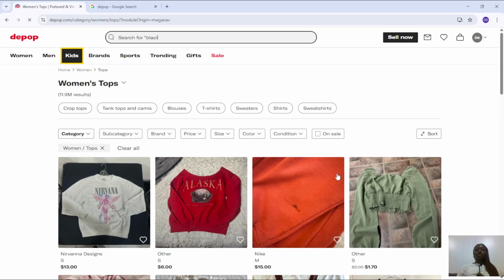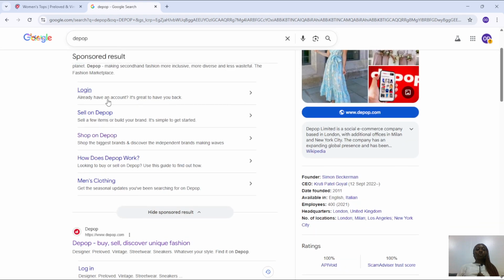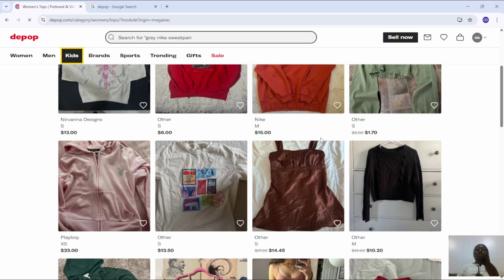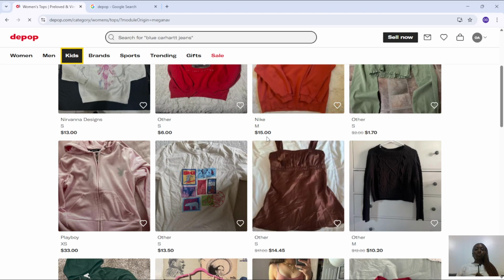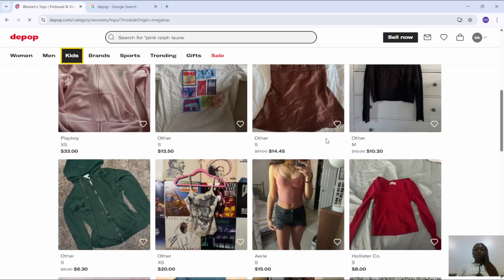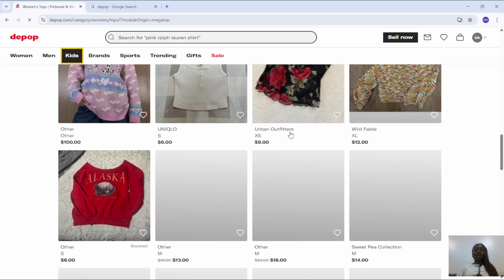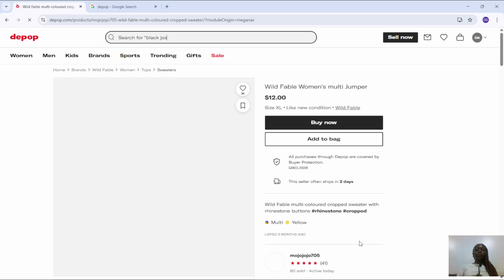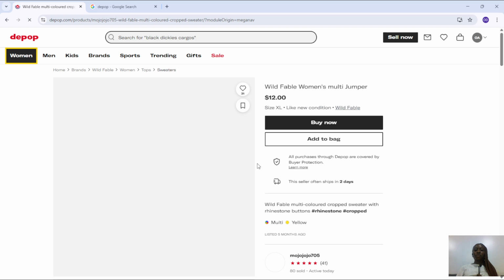How To Handle Returns & Refunds on Depop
In this video I will show you How To Handle Returns & Refunds on Depop. It would be good if you watch the video until the end so that you don't miss important steps.